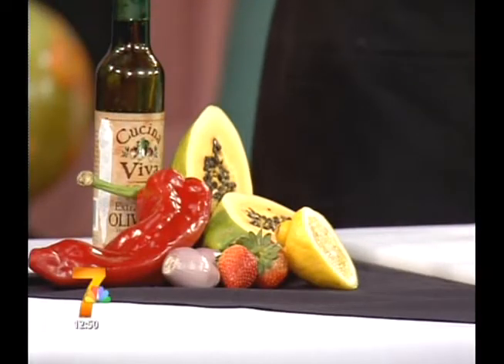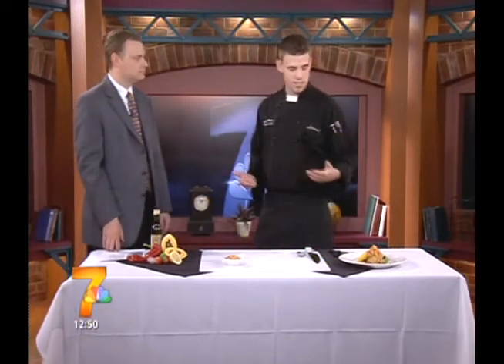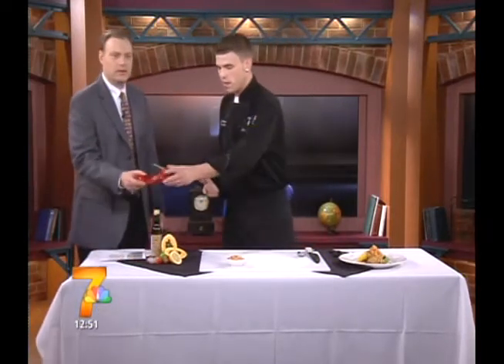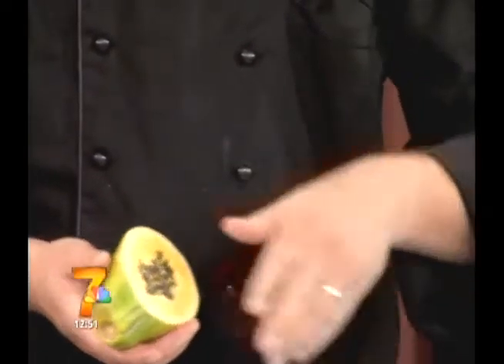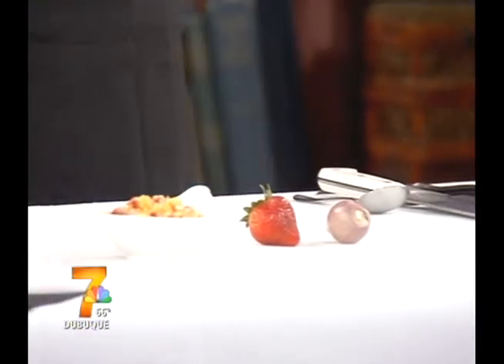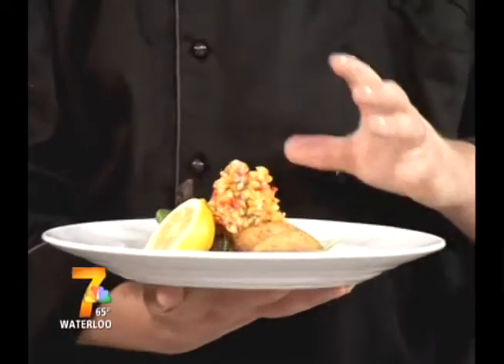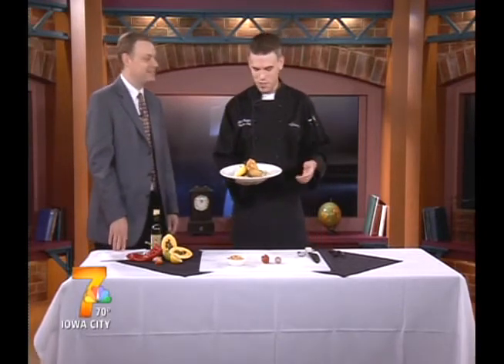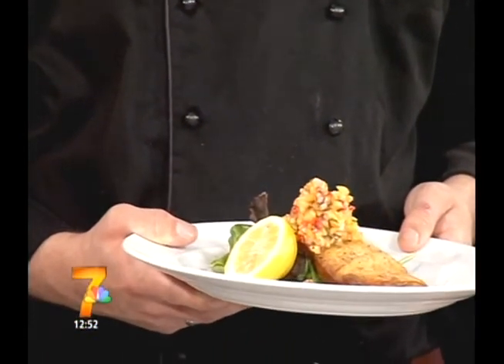Fruit Salsa - KWWL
Chef J's Fruit Salsa "How-To"